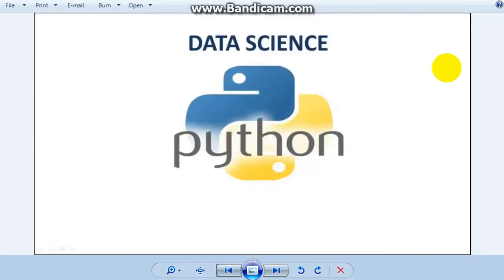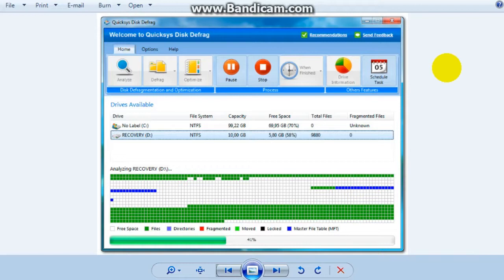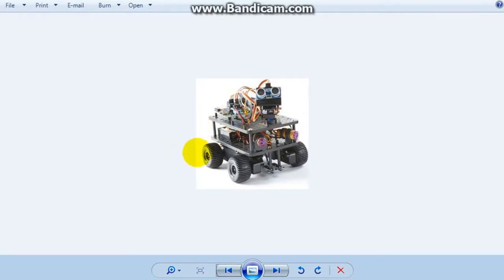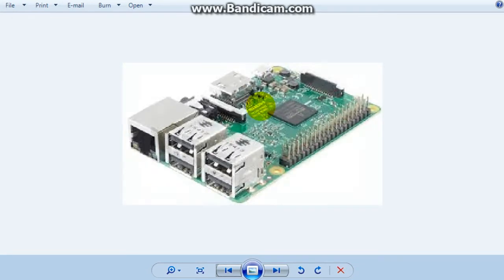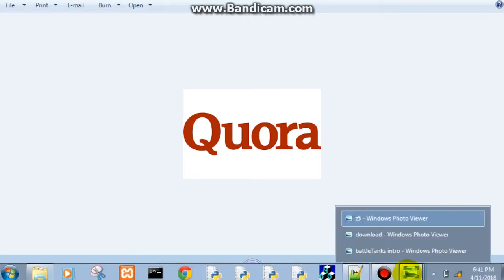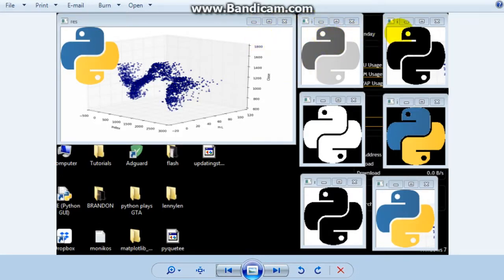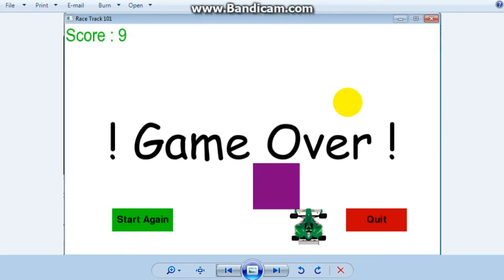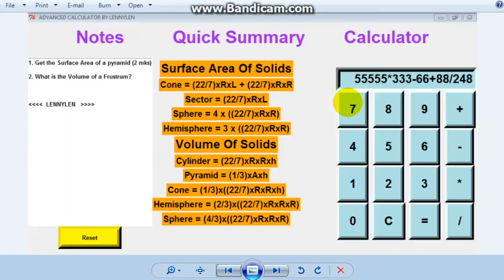Let's Learn Python Programming Basics Part 1 Introduction to Python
This is a new series in my channel whereby you will learn Python programming language.This will be your building blocks to gretater projects and fields in programming. Enjoy!!!